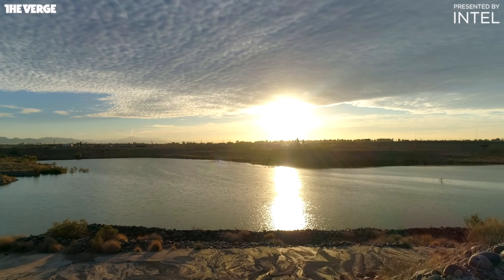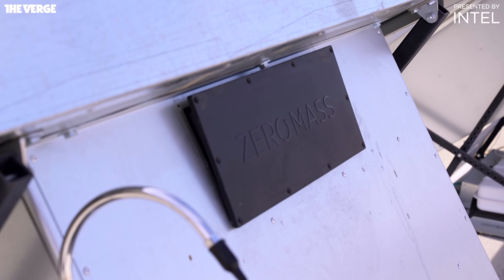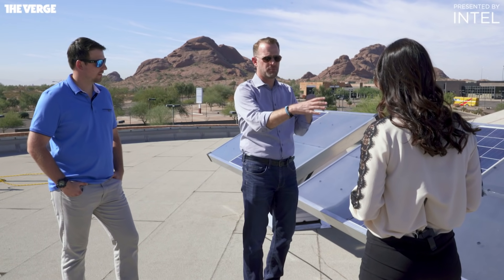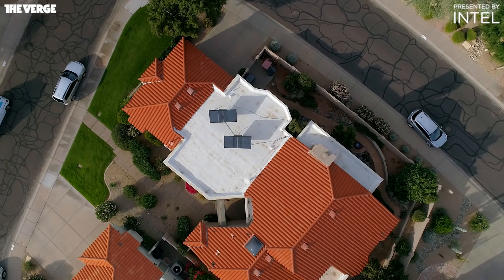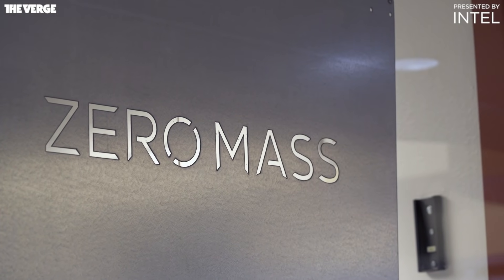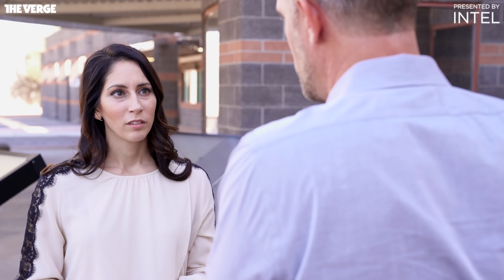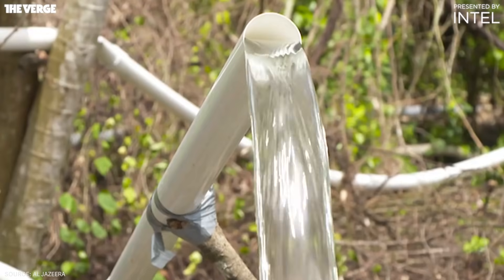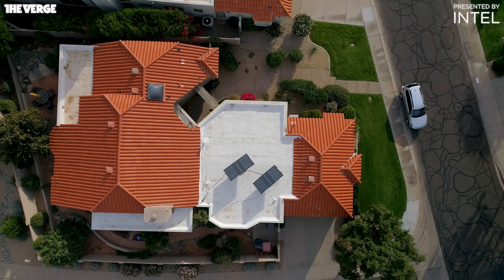Zero Mass' solar panels turn air into drinking water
Water scarcity affects more than 40 percent of the global population. In the third episode of Next Level season 2, Lauren Goode visits Zero Mass Water, an Arizona-based startup, that is harvesting water using solar panels that pull moisture from the air, even in the desert.